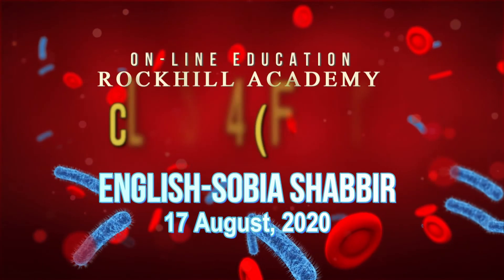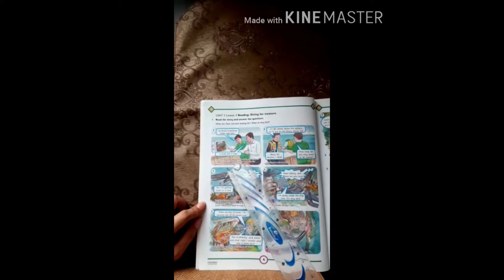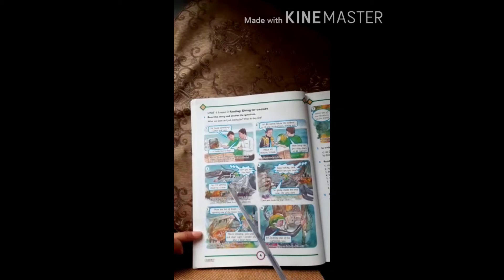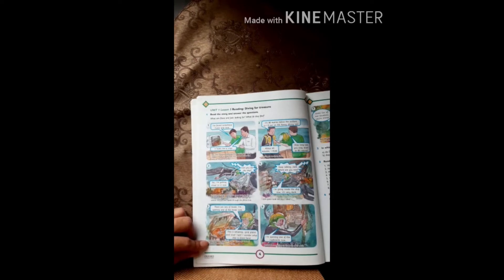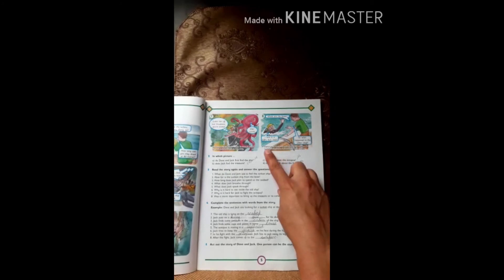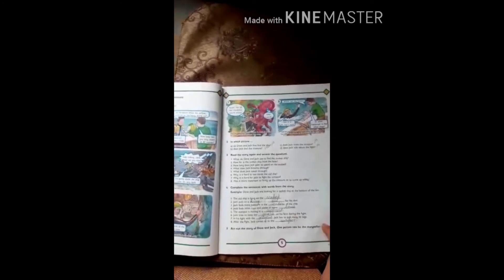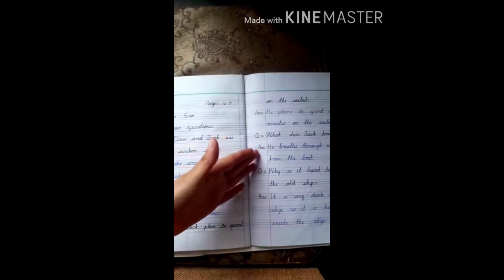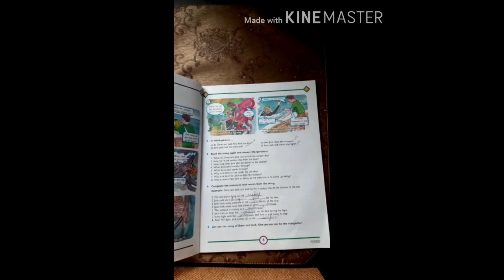Class 4 English Sobia Shabbir 17August2020